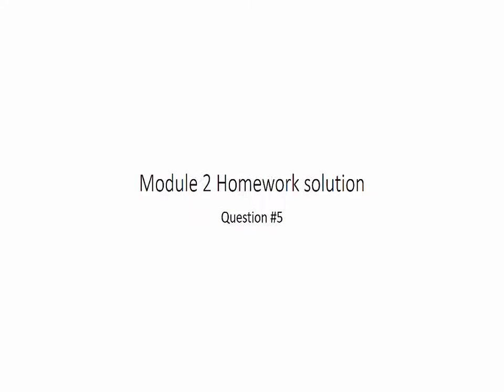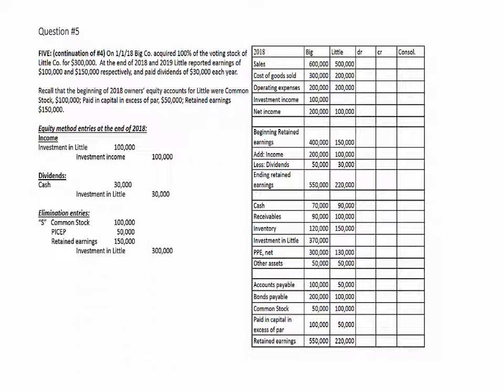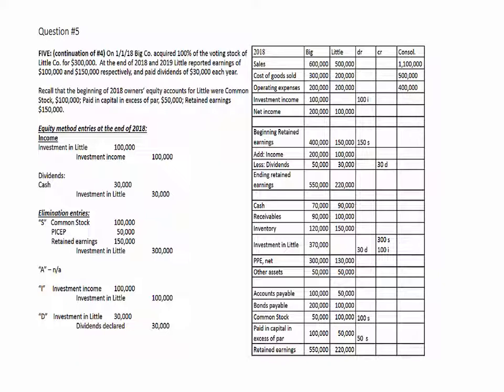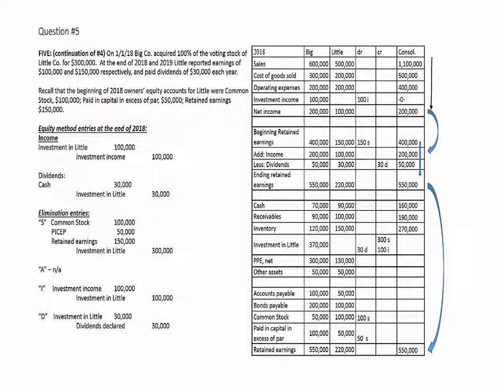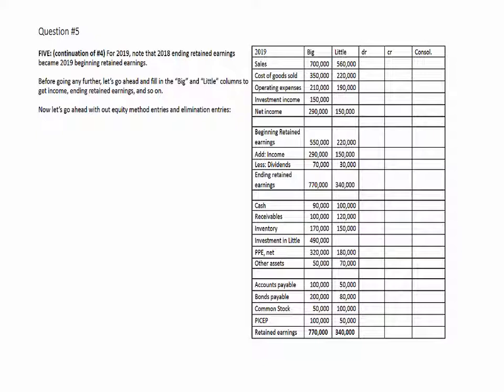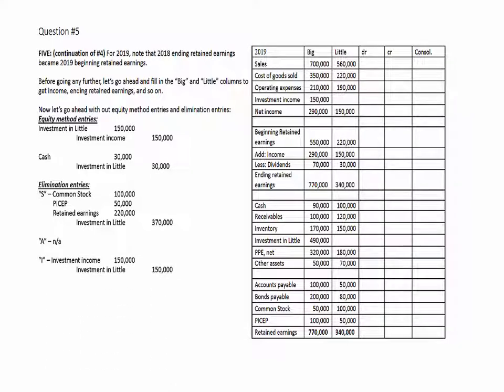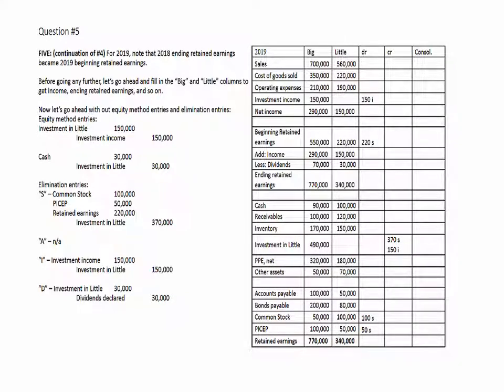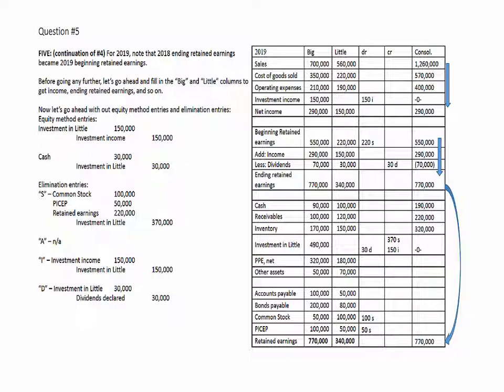Module 2 Homework Question 5 solution